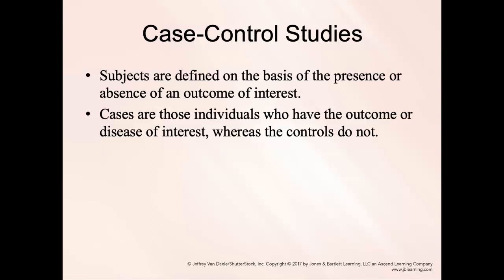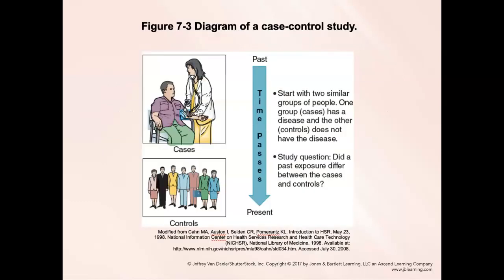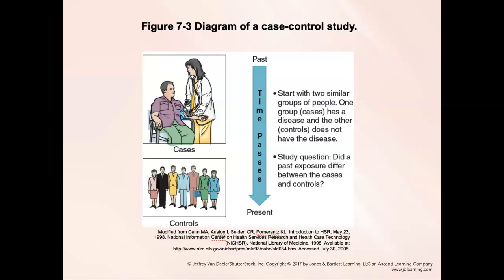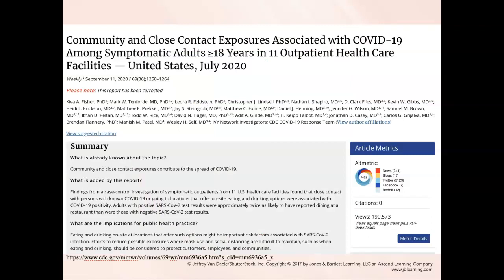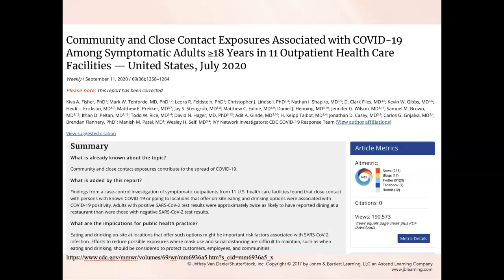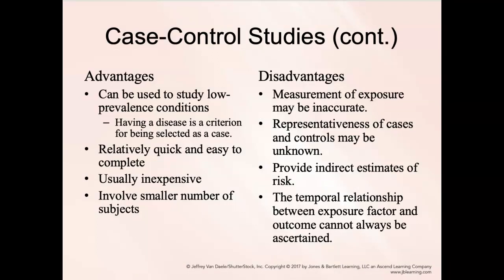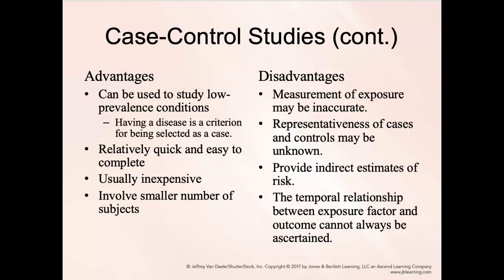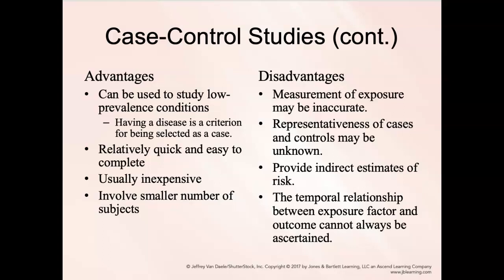Case Control Studies Intro